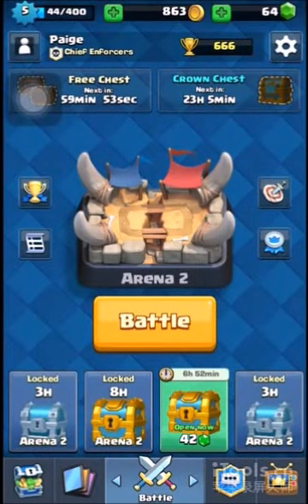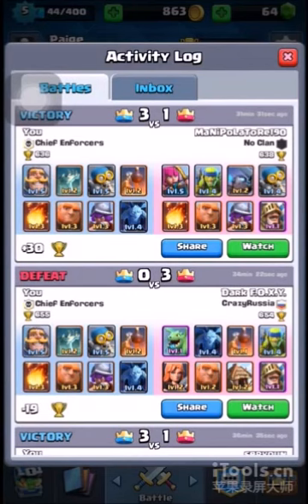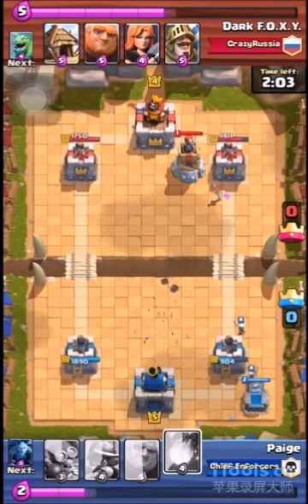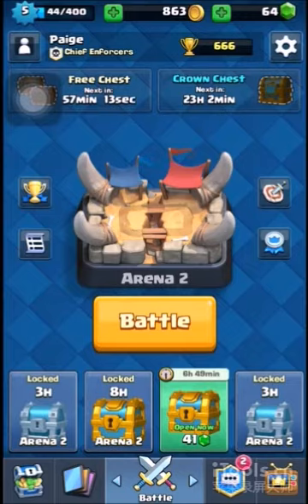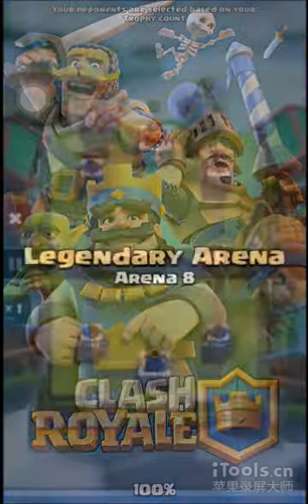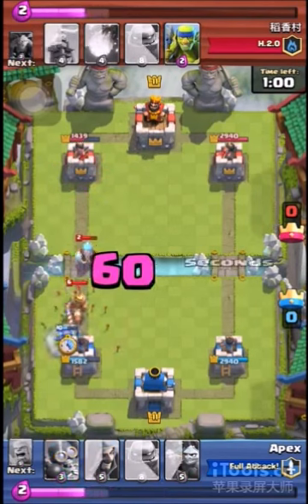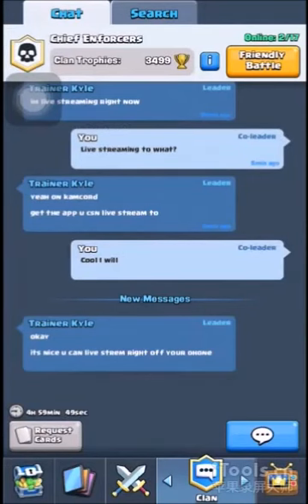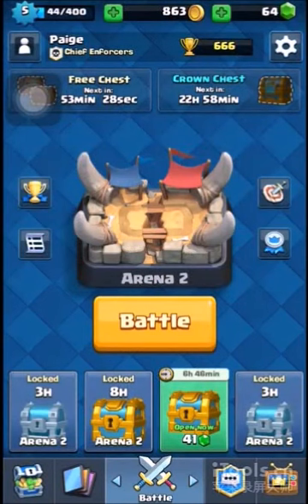Some Replays and Advice